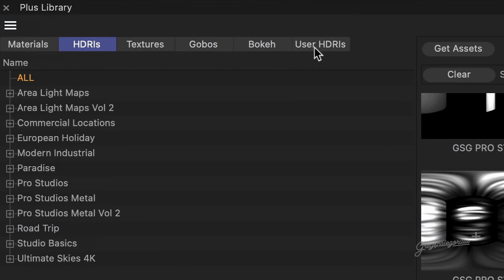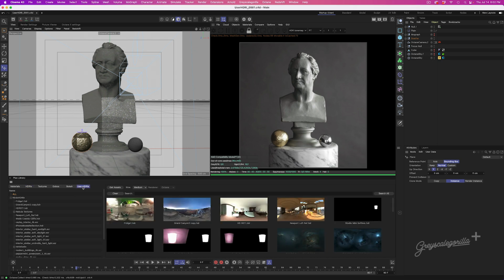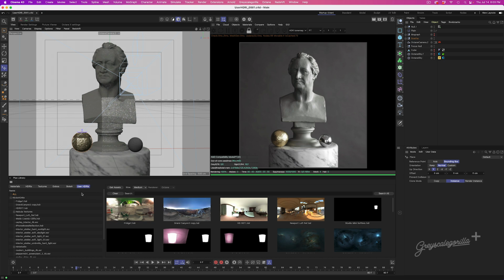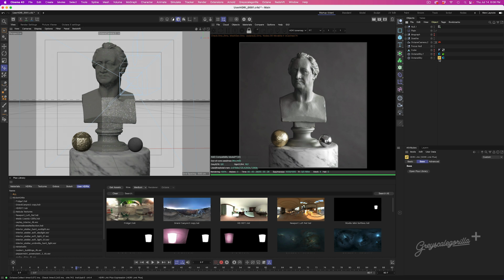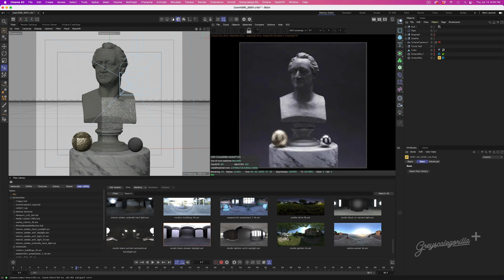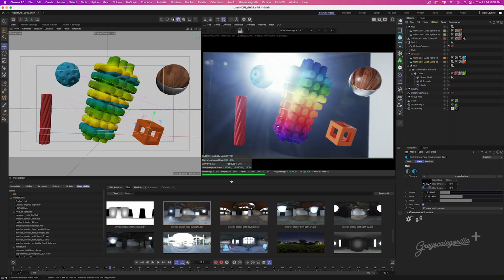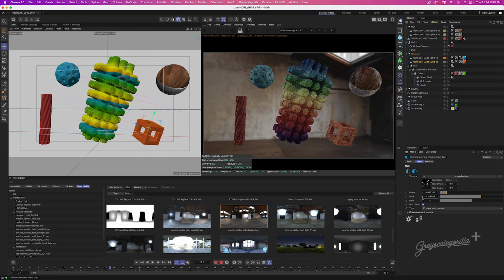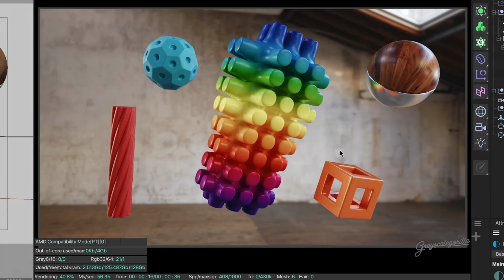Easily Use Your Own HDRIs in C4D | Greyscalegorilla Plus Training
Learn how to add your own HDRIs to the Plus Library for use with HDRI Link and HDRI Studio Rig. User HDRIs - A new feature exclusively in Greyscalegorilla Plus.